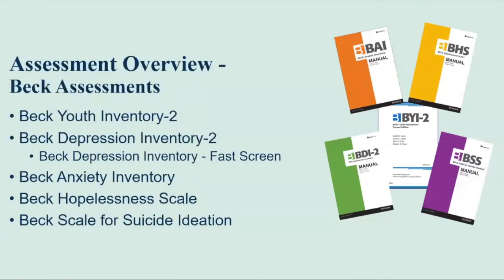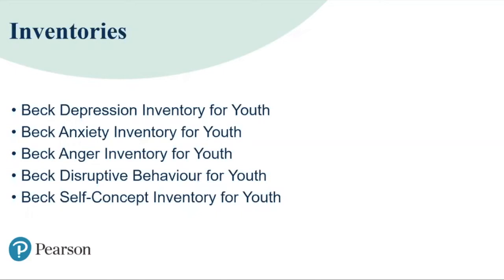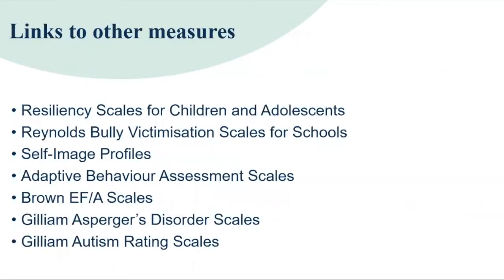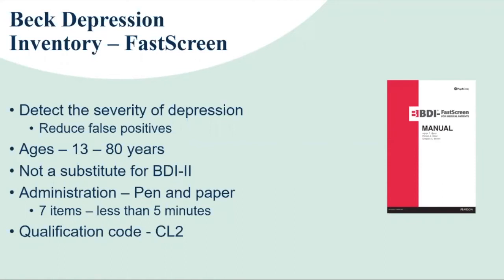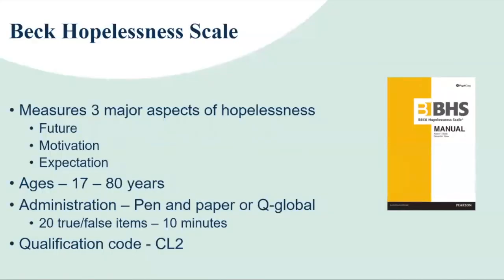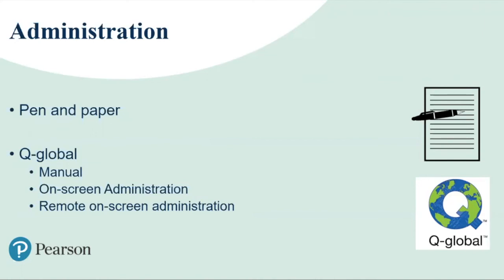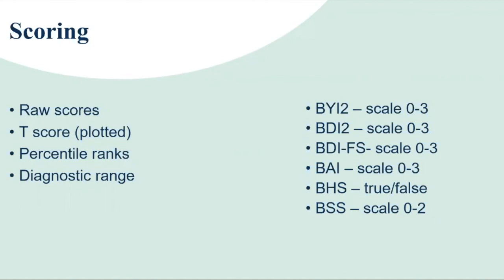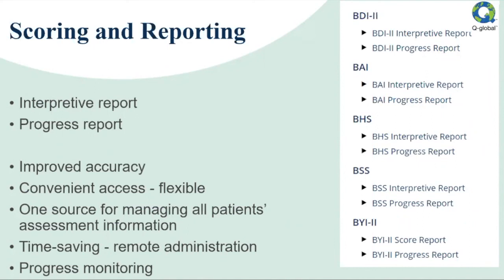The Beck range